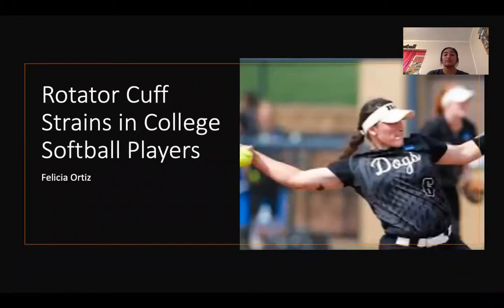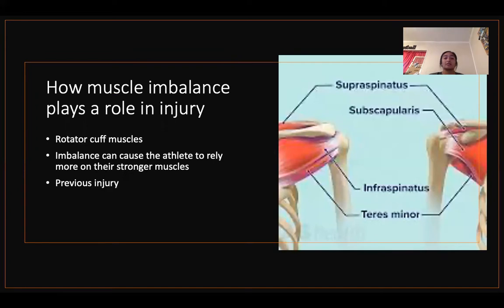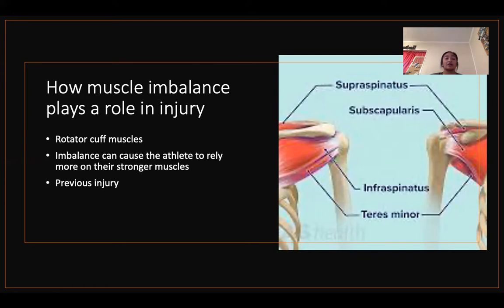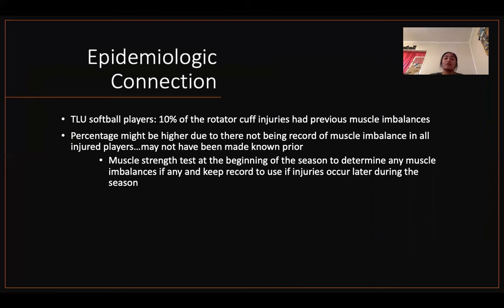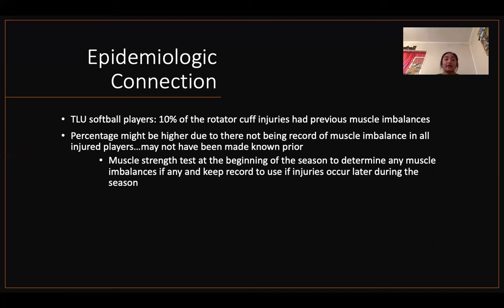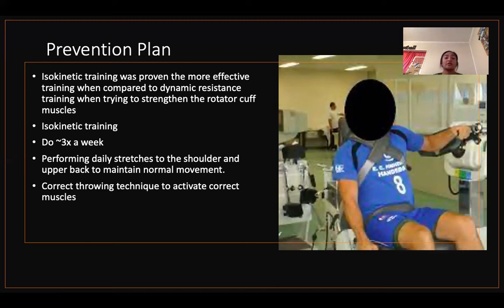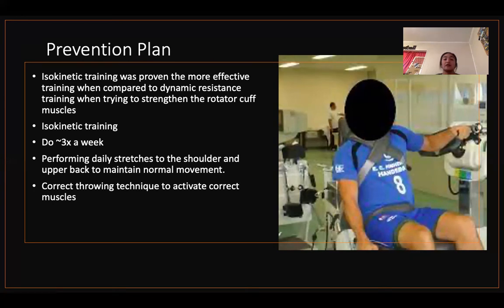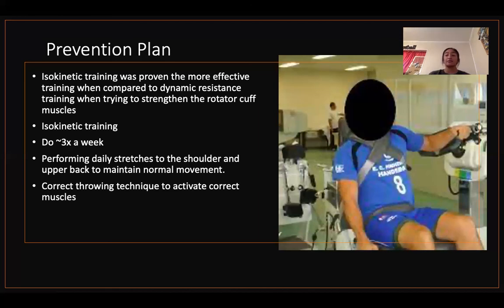Rotator Cuff Strains